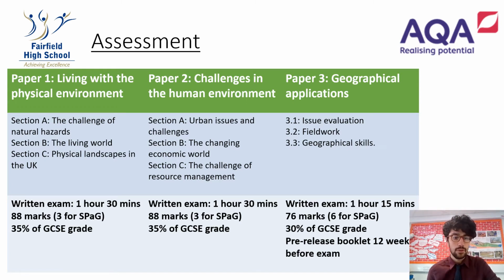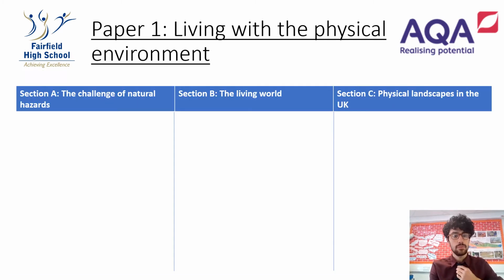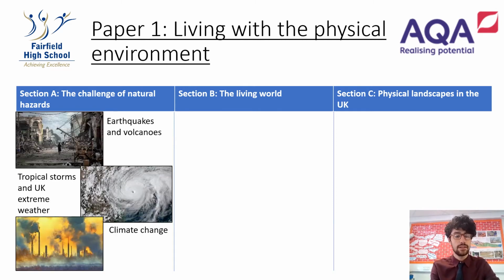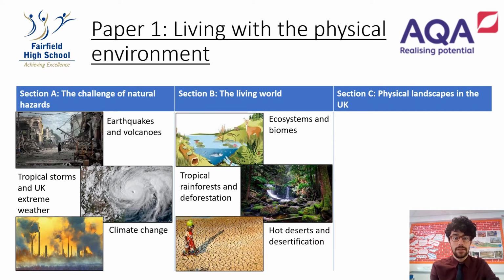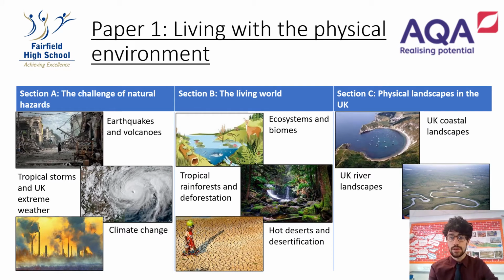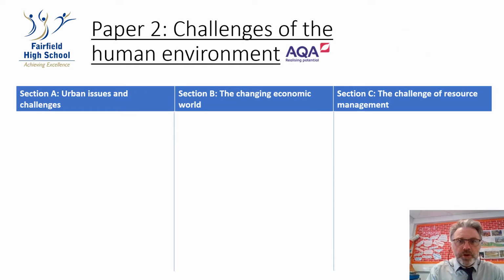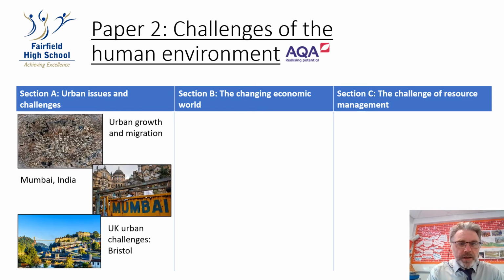FHS Options Subject: Geography